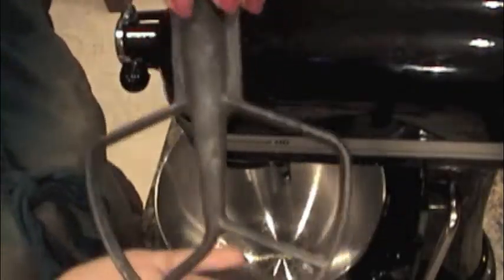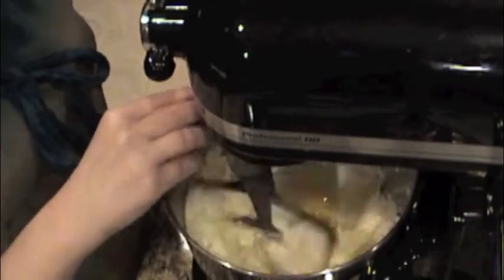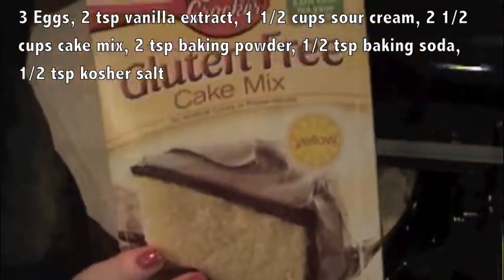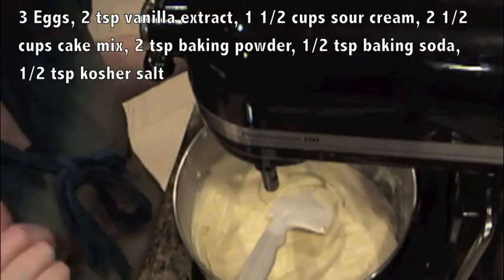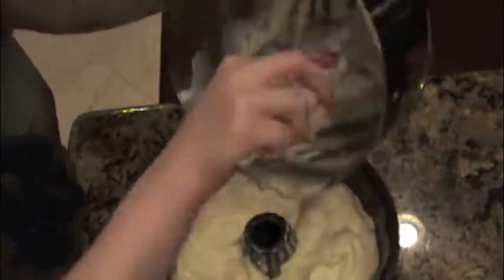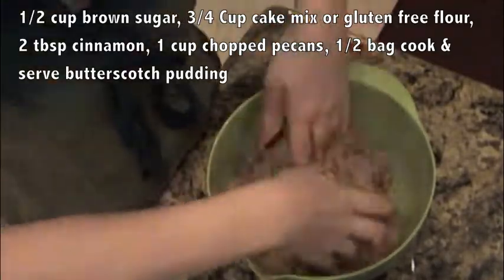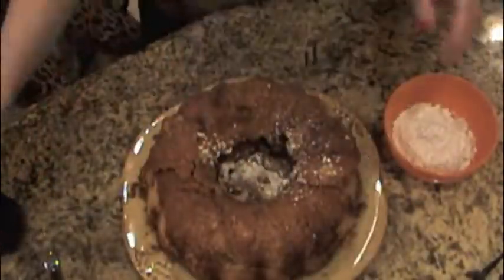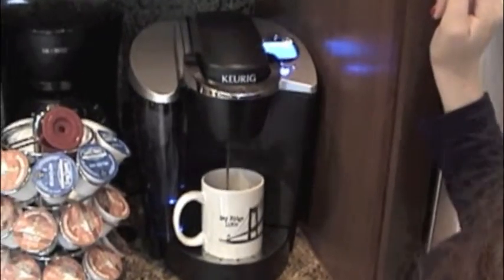How to Make Gluten Free Coffee Cake!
Katie: @kascarpati
Mary: @heartsnstars246
Both: @twinvogue1